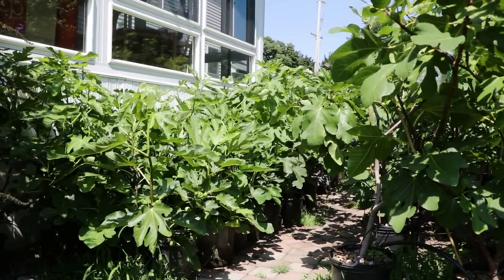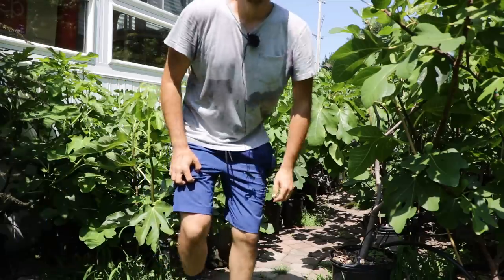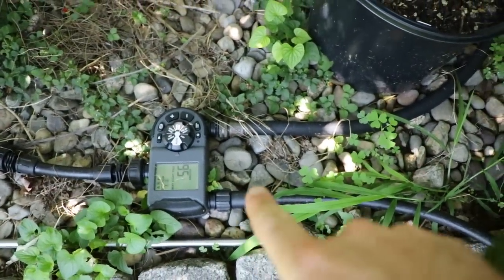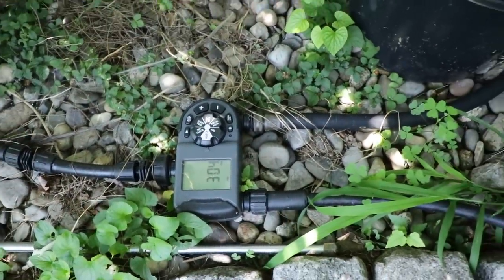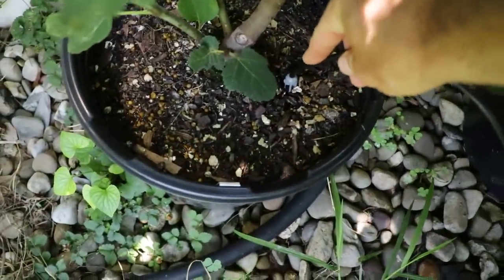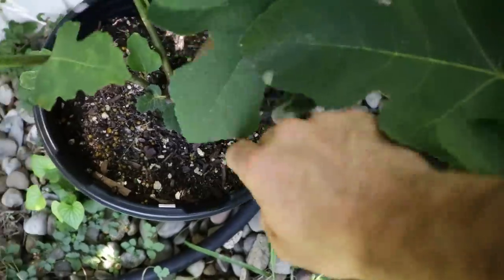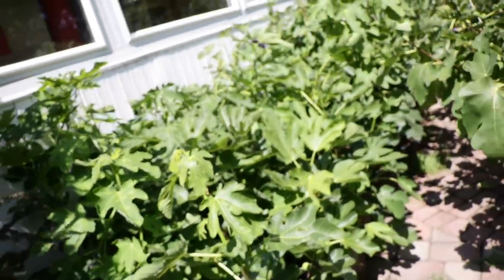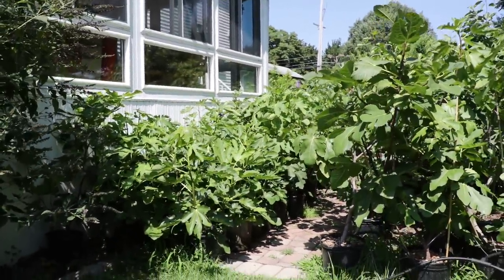Fig Trees: "Do Fig Trees Need A Lot of Water?"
This video discusses the water needs of fig trees, emphasizing that while fig trees are generally drought-tolerant, their water requirements increase during hot weather due to elevated metabolism and soil temperatures. In summer, container fig trees may need about a half-gallon of water daily for every five gallons of soil. For in-ground fig trees, especially in hot and dry climates, the daily water needs can range from one to five gallons, depending on the tree's size and age.

The video mentions signs of water stress in fig trees, including leaf yellowing and figs falling off due to insufficient water. To manage watering effectively, it is recommended to apply mulch to the soil and use an automatic irrigation timer, with a specific emitter system, called "spot spitters," highlighted as a useful tool.

This is a very detailed article I wrote about watering fig trees. Check it out for more clarity!

Water Need Introduction (0:00):
The discussion begins with addressing the common question of whether fig trees require a large amount of water. It is noted that fig trees do not generally require excessive water, but their water needs increase during hot weather due to increased metabolism and soil temperature.

Increased Summer Watering (0:33):
During summertime, especially when temperatures are high, fig trees typically need more water, despite being a drought-tolerant species. Container fig trees, for example, currently receive about a half-gallon of water every day per five gallons of soil.

Watering In-ground Figs (1:04):
For established in-ground fig trees, the water requirement varies. In hot and dry climates, such as in desert regions, they need more water. Depending on the tree's size and age, in-ground figs may require between one to five gallons of water daily.

Signs of Water Stress (1:36):
Signs of water stress in fig trees, such as yellowing leaves, dropping leaves, and browning of the leaves, are discussed. These signs may indicate excessive watering. On the other hand, figs falling off the tree are commonly caused by insufficient water.

Mulching and Irrigation Timer (2:09):
It is recommended to apply mulch to the top of the soil and invest in an automatic irrigation timer. The irrigation timers are set to a schedule, ensuring consistent and adequate watering.

Importance of Proper Care (3:22):
In conclusion, it is emphasized that once a proper watering system is set up, more focus can be placed on other important aspects of fig tree care, such as fertilization and training. The goal is to ultimately enjoy healthy and fruitful harvests from the fig trees.